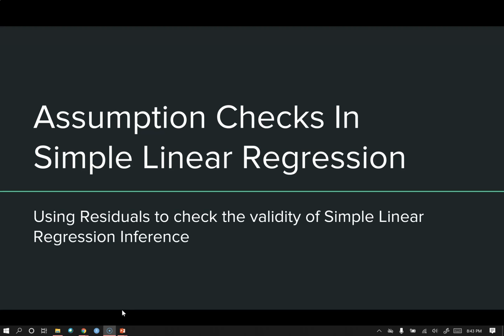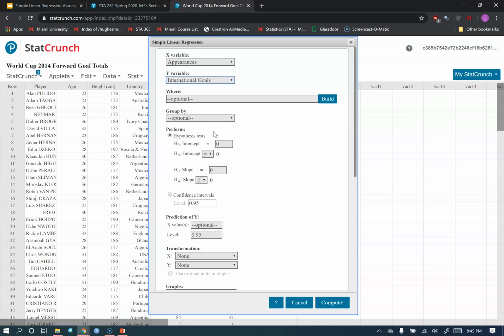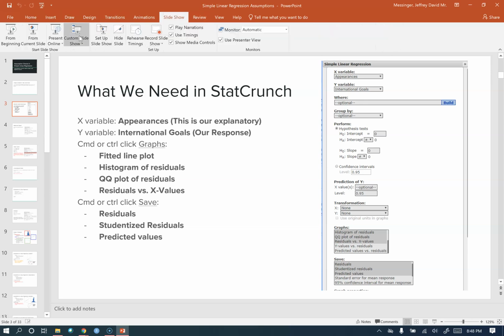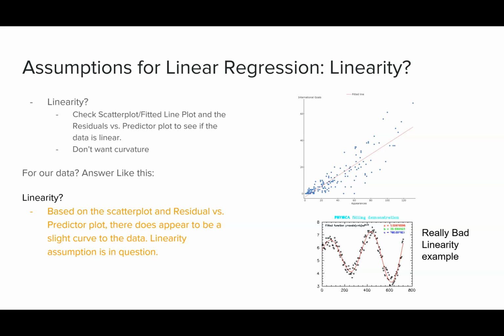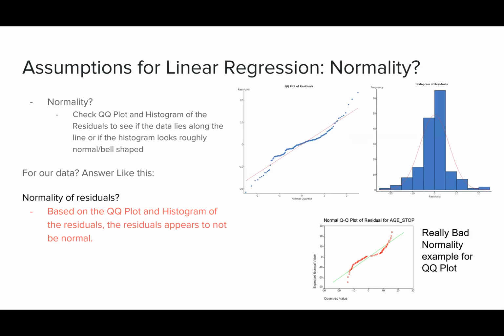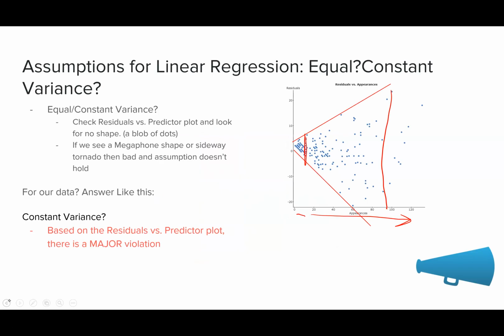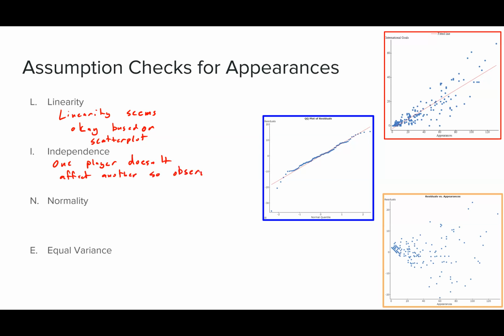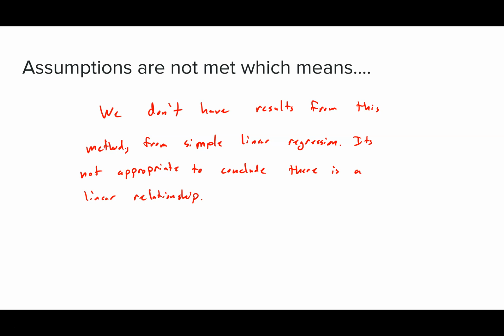Regression Assumption Checks in StatCrunch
Checking Regression Assumptions in StatCrunch